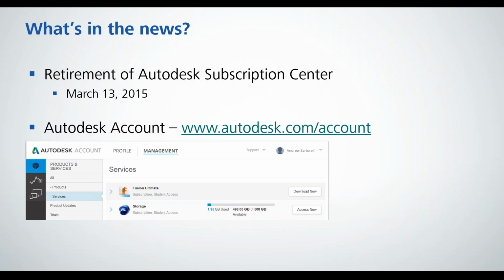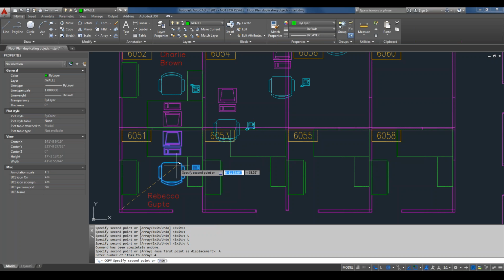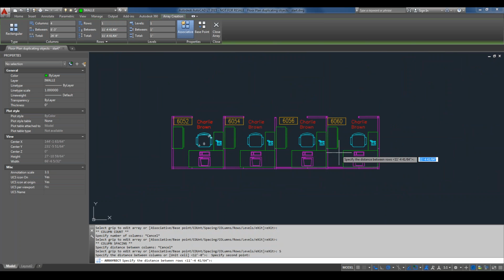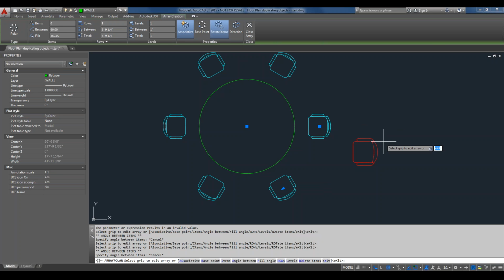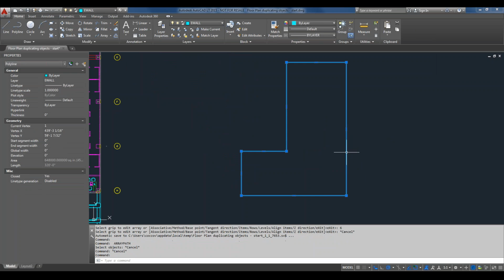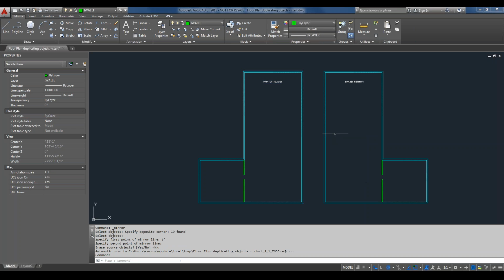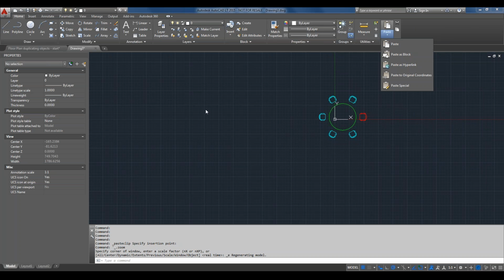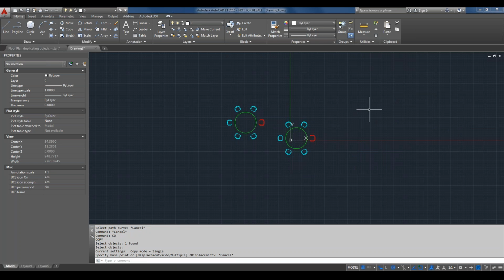Back to Basics Duplicating Objects